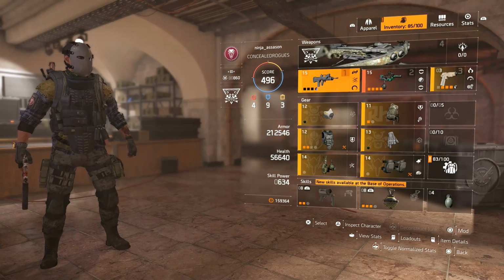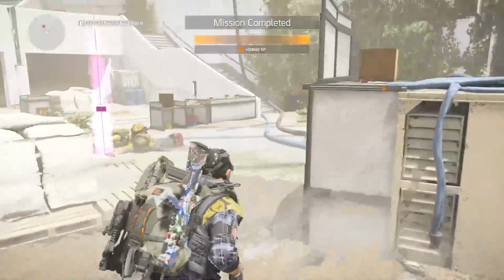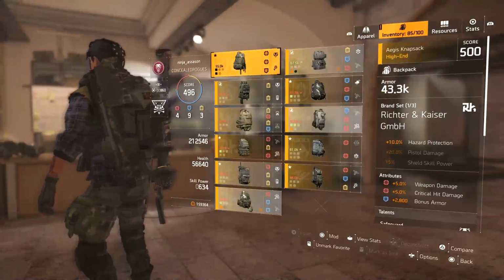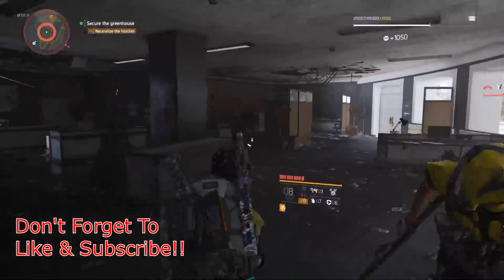DIVISION 2 HOW TO REPLICATE NOMAD! Survivor Build!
In Today's Video I show you how to make a Division 1 style Nomad working build with 1 minute cool downs!

More Awesome videos On My Channel!